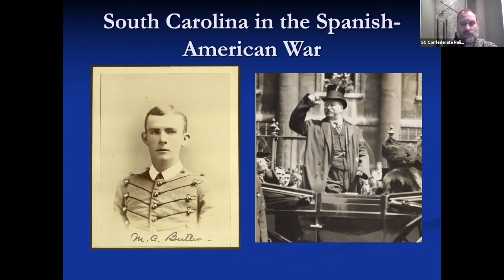History at Home: South Carolina in the Spanish-American War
Thirty-three years after General Sherman's path of destruction through the state of South Carolina, our state's men were off to war again - this time, following the Stars and Stripes. Learn more about our state's contribution to the "Splendid Little War" and how a new generation of South Carolinians ended up serving under a different General Lee! Illustrated with original images and artifacts from the Relic Room collection.